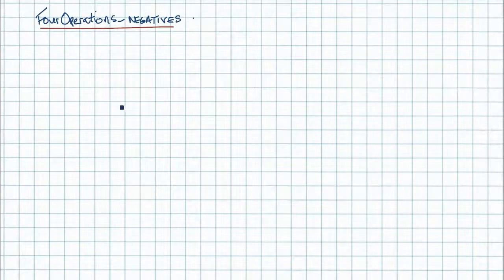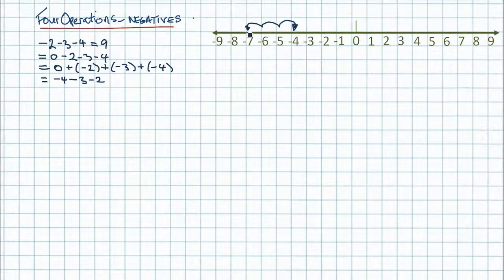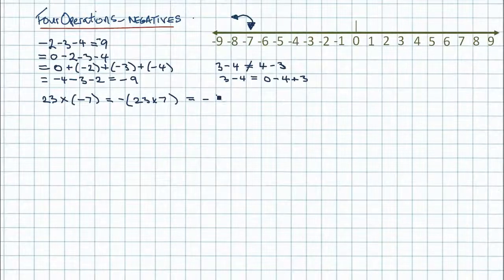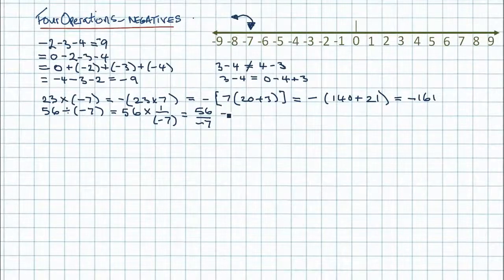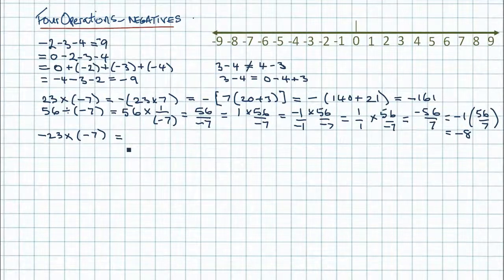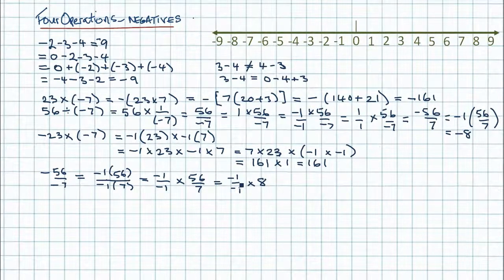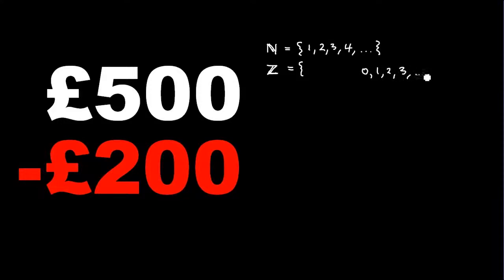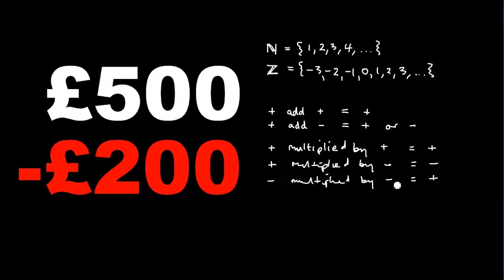Four Operations - Positive and Negative Integers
Investigation of calculating with negatives, including addition, subtraction, multiplication and division. In Part 2, we look at a money example, introduce the set of integers, and summarise the rules of combining positives and negatives.